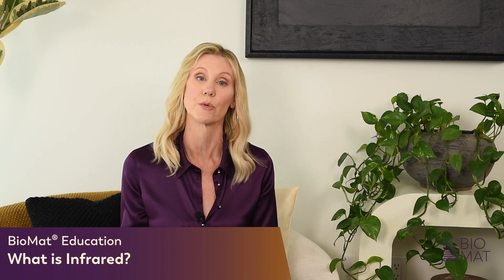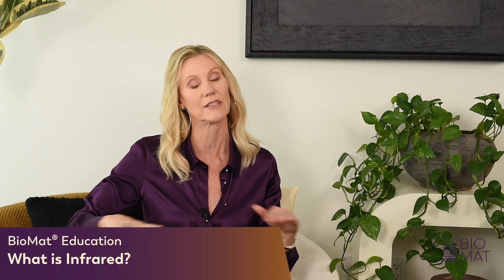What Is Infrared Therapy? 🌡️ Benefits For Detox, Pain Relief & Circulation Explained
What Is Infrared and How It Helps Your Health

Infrared is a kind of light we can’t see but we can feel its heat. It’s used in health devices like the BioMat® to help with pain, circulation, and detox.

This video explains what infrared is, how it works in your body, and why more people are using it for healing. It’s simple, natural, and safe for regular use.

Introduction to Infrared:
Within the spectrum of visible to invisible light, Infrared sits on the boundary of visible light, transitioning from the color red into the Infrared range.

BioMat®'s Infrared Specifications:
BioMat® harnesses a mixture of far to medium Infrared, with wavelengths ranging from 6.5 to 14 microns.

This specific frequency range is significant due to its high compatibility with the human body. Our bodies naturally emit Infrared at approximately 9.32 microns, making the BioMat®'s frequency easily recognizable and absorbable by us.

Depth and Benefits of Infrared:
The chosen frequency for the BioMat® allows the Infrared to penetrate between 6 to 8 centimeters into the body. This depth ensures the Infrared reaches cells and vital organs.

While Infrared shares some benefits with the color red, such as skin improvement, microcirculation enhancement, and relief from pain and inflammation, its unique advantage lies in its deeper penetration. This depth causes water molecules in our bodies to vibrate, creating friction and internal heat. This process is instrumental in detoxification, inducing sweat, and elevating core body temperature.

BioMat® as a Therapeutic Tool:
Interested users can turn their BioMat® into an Infrared sauna experience without the associated spatial or financial constraints.

Infrared technology, backed by comprehensive research, offers a range of therapeutic benefits including improved sleep, circulation, and microcirculation, along with FDA-recognized advantages like pain and inflammation relief.

Richway's FDA Recognition:
Richway's commitment to Infrared technology and its benefits is evidenced by their achievement in obtaining the FDA 510K, a testament to the product's research-backed quality and efficacy.